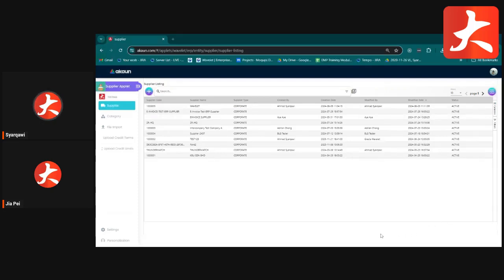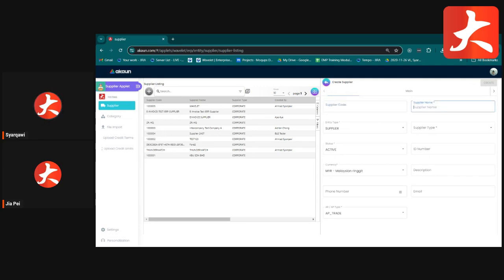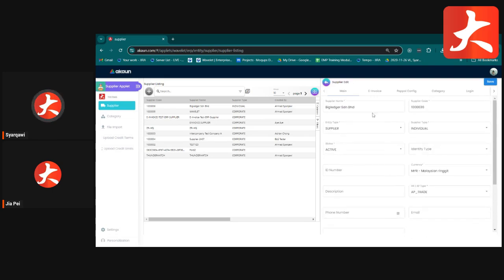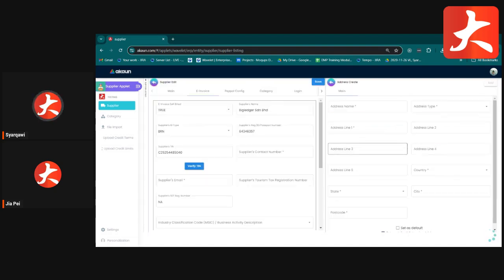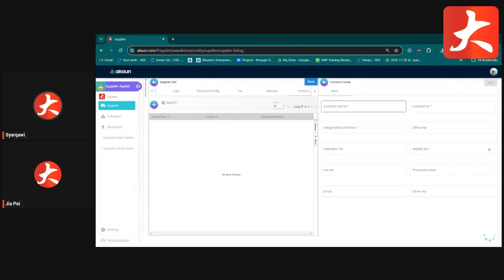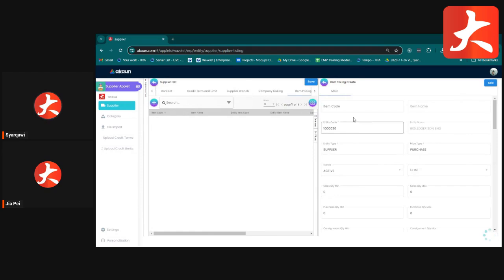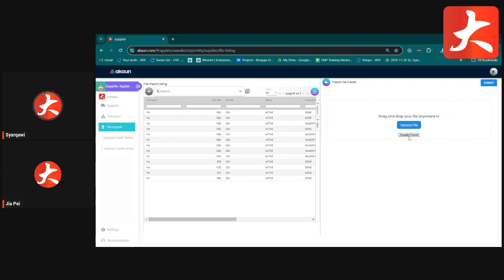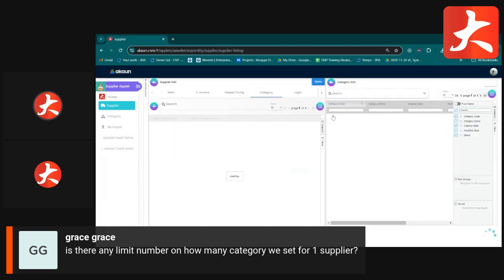Supplier Maintenance Applet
This applet used as master data for supplier whereby user able to record all the information related to the supplier in this applet and do supplier grouping as well.

0:00 Overview
0:49 Supplier
1:55 Create Supplier
3:32 Edit Supplier
4:13 E-invoice tab
7:23 Category
12:39 File Import
13:09 Upload Credit Terms
13:18 Settings